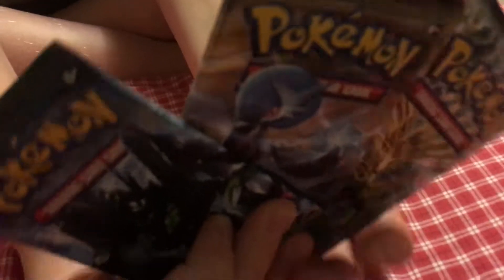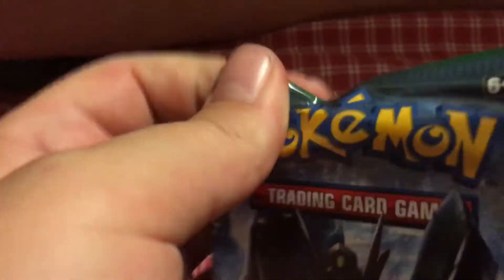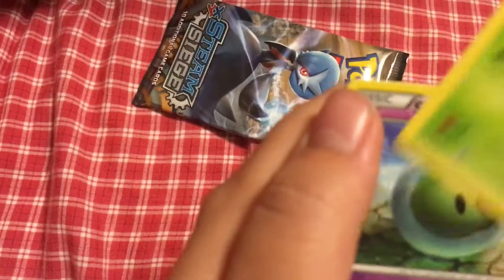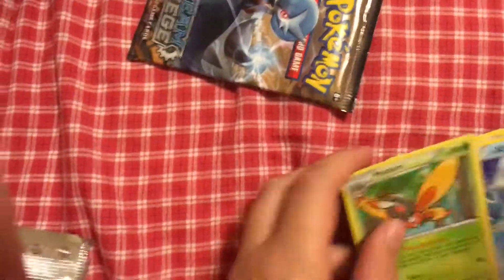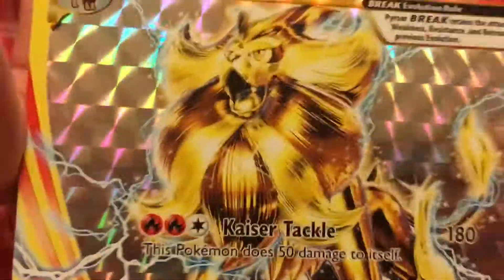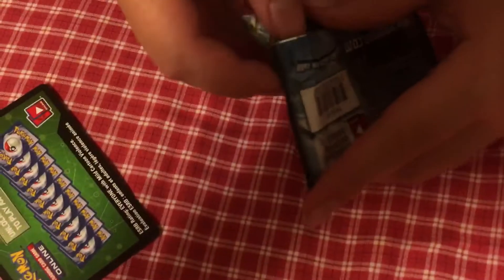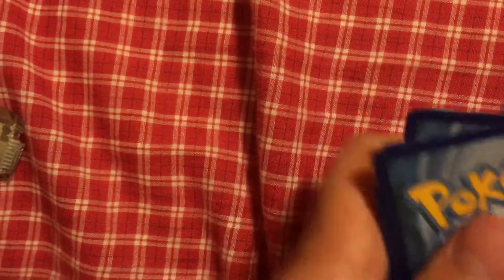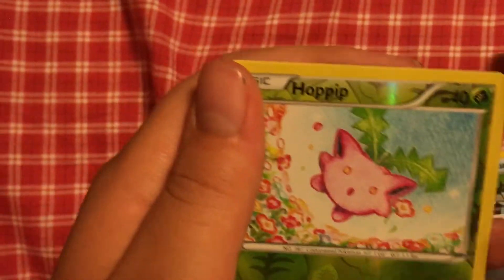Nice packs bro! (Ft. The Shiny Typlosion)